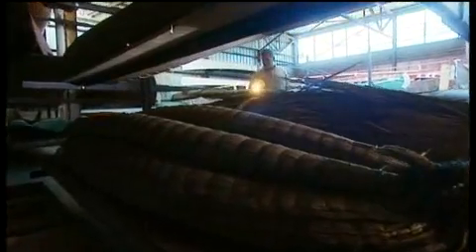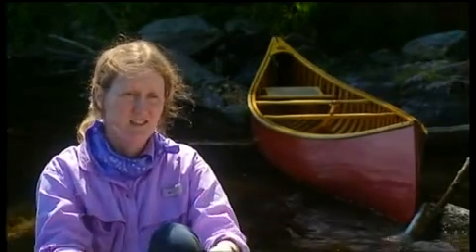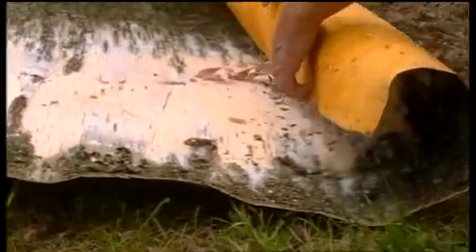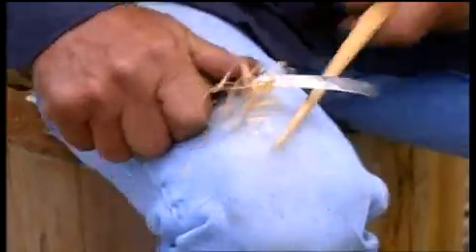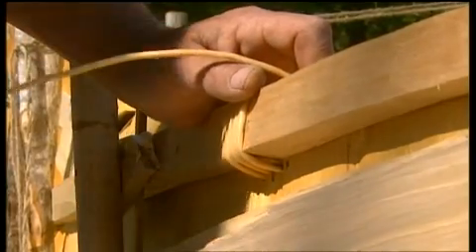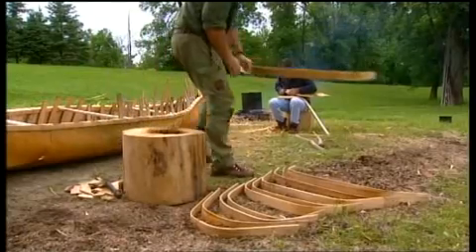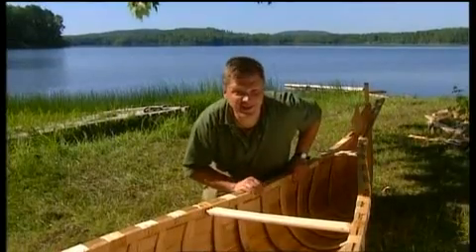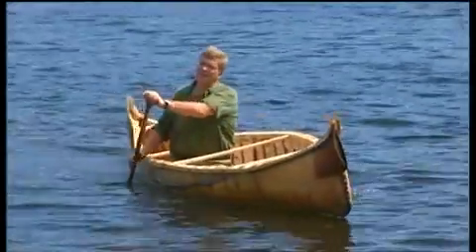*RAY MEARS* BIRCHBARK CANOE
RAY MEARS IS SHOWING US HOW TO MAKE A BIRCHBARK CANOE ON THE OLD FASHION WAY.